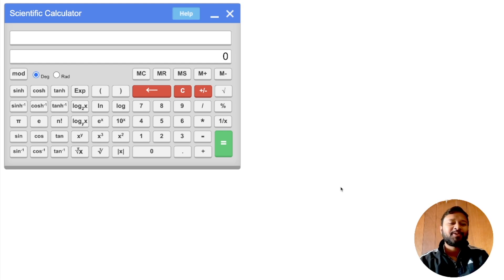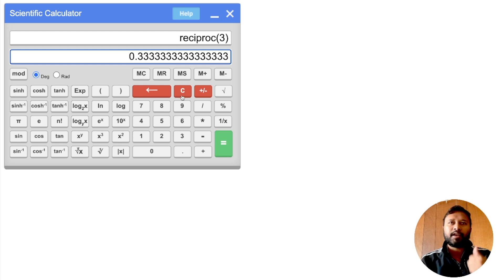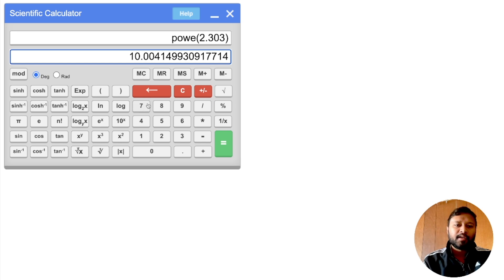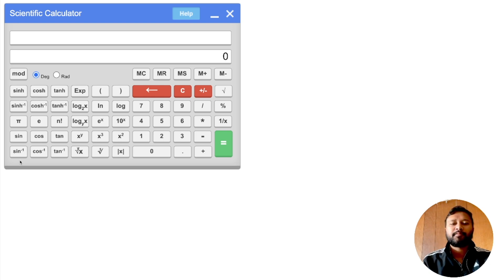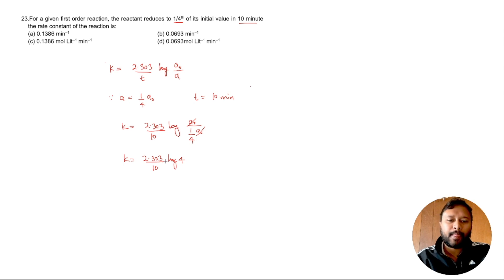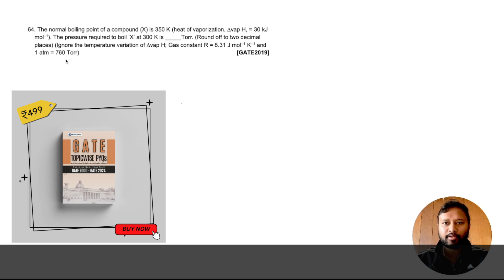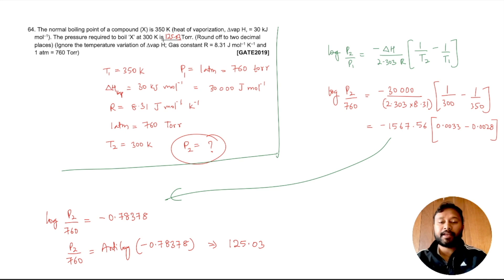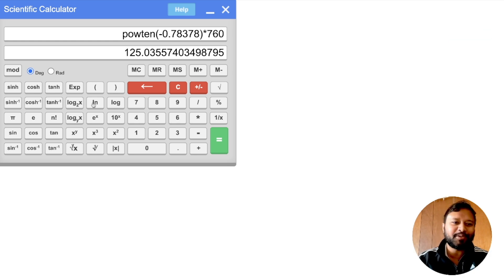How to use GATE Calculator for Complex Calculations | All 'Bout Chemistry